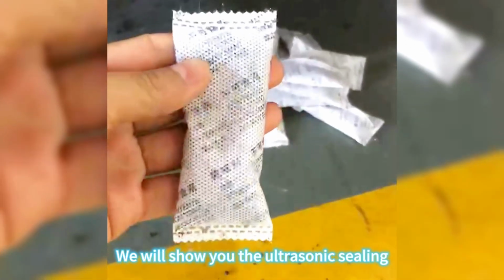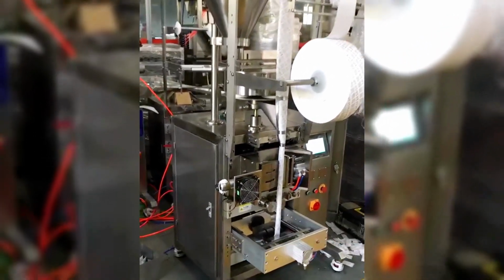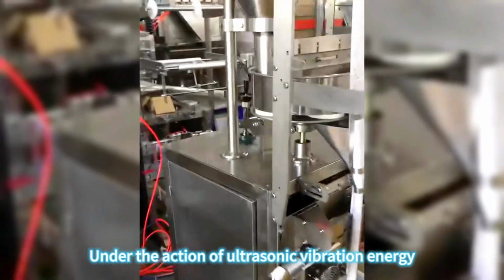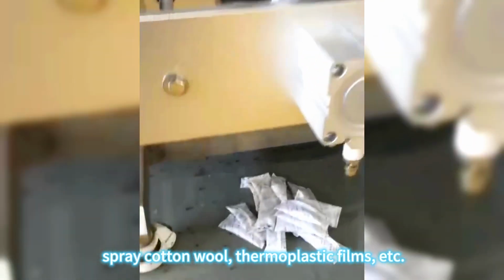Application of ultrasonic sealing nonwoven active carbon bags - Jiayuanda Technology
Looking for a high-quality ultrasonic packaging machine and active carbon packaging bags? Look no further than Shenzhen Jiayuanda Technology Co., Ltd.!
Our state-of-the-art ultrasonic packaging machines are designed to provide superior results in an efficient, reliable manner. Whether you're looking for a machine to help you package food and beverages, pharmaceuticals, cosmetics, or other products, our team of experts can help you find the perfect solution.
In addition to our ultrasonic packaging machines, we also offer a wide range of active carbon packaging bags that are designed to keep your products fresh, clean, and protected. Our bags come in a variety of sizes and styles to suit your specific needs, and they are made using only the highest-quality materials to ensure maximum durability and longevity.
At Shenzhen Jiayuanda Technology Co., Ltd., we are committed to providing our customers with the best possible products and services. Whether you're in the market for a new ultrasonic packaging machine, active carbon packaging bags, or both, we have the expertise and resources needed to help you find the perfect solution for your business.
So why wait? Contact us today to learn more about our products and services and find out how we can help you take your business to the next level with our cutting-edge ultrasonic packaging machines and active carbon packaging bags!

Jiayuanda Technology Co., Ltd.
Address: Room 1007, Building 7, Evergrande Fashion Huigu Building (East District), next to Fulong Road, Henglang Community, Dalang Street, Longhua District, Shenzhen, China